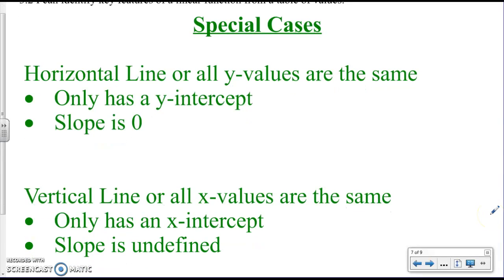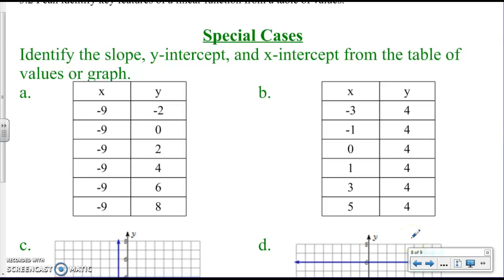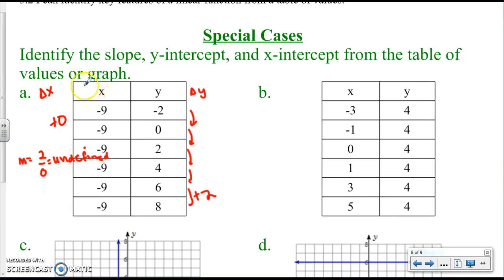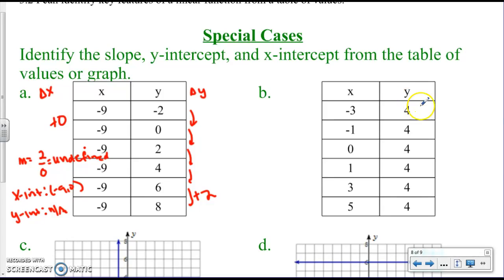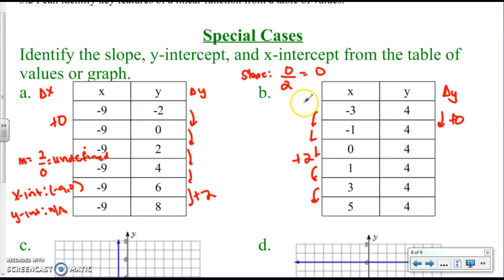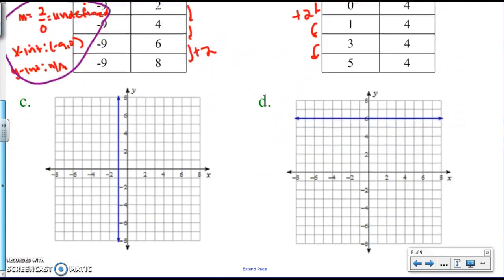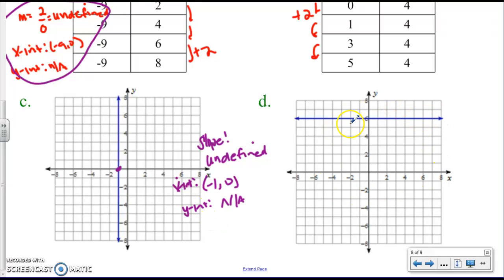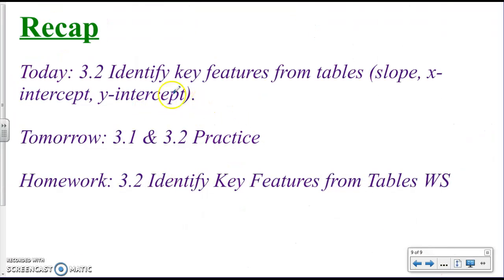3.2 Notes Continued (Special Cases)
3.1 I can identify key features of linear equations from a graph.